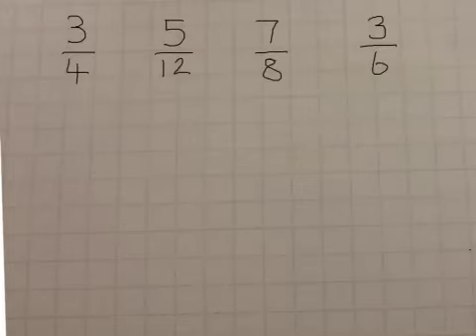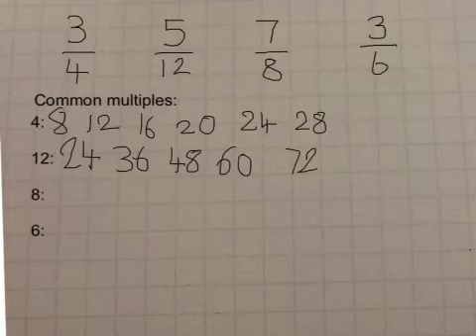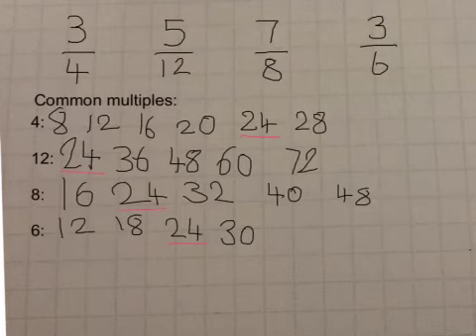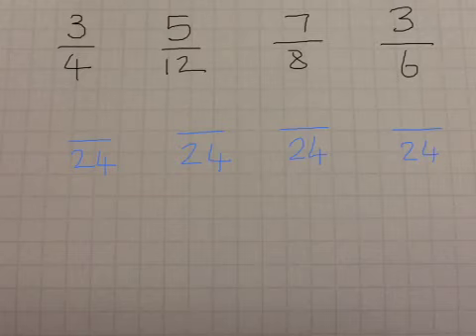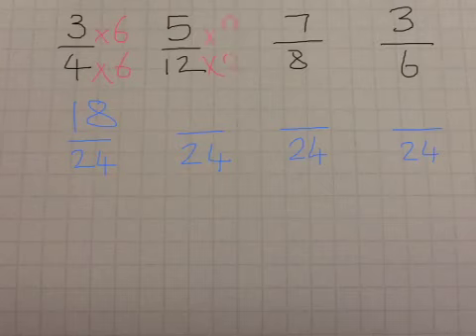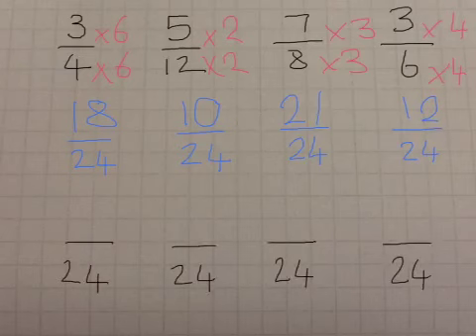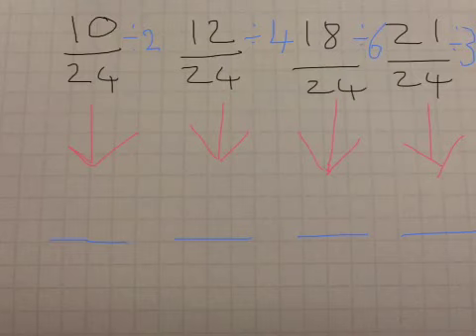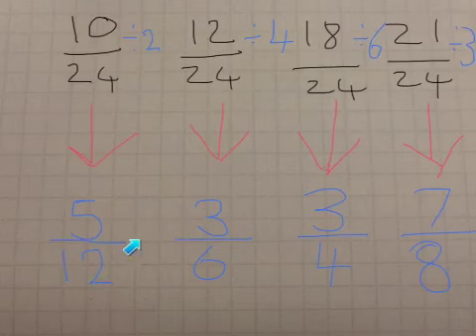How to order fractions by Nina